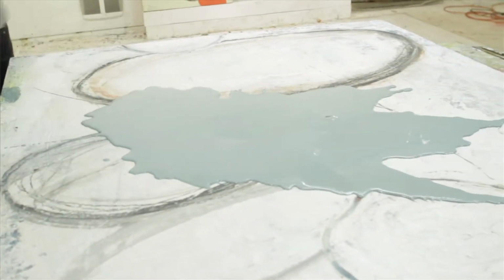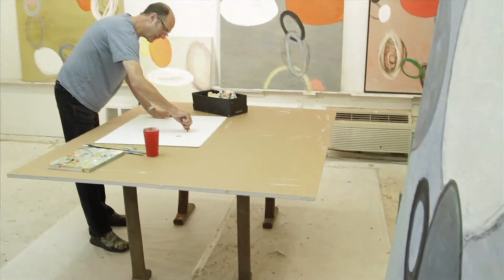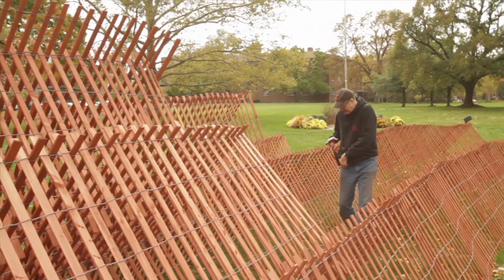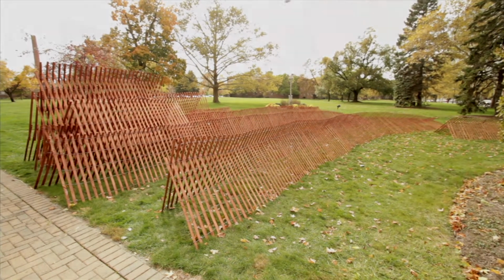Dennison W. Griffith: The Power of the Mark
The Power of the Mark: Paintings and Works on Paper
and
Museum Studies: Photographs
by: Dennison W. Griffith